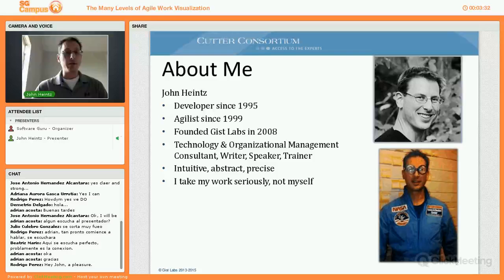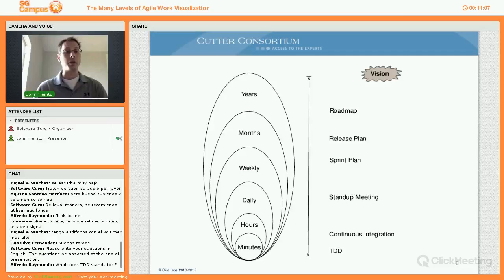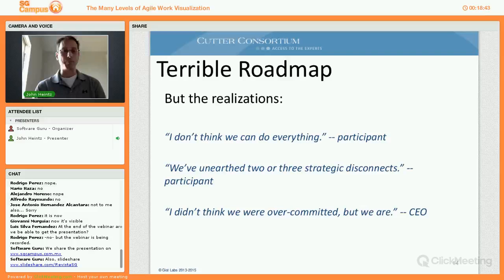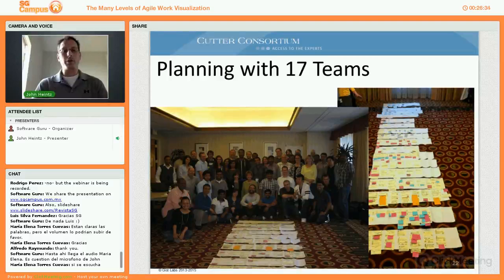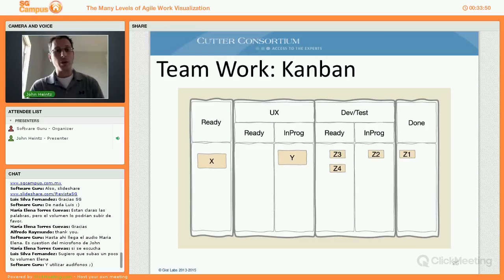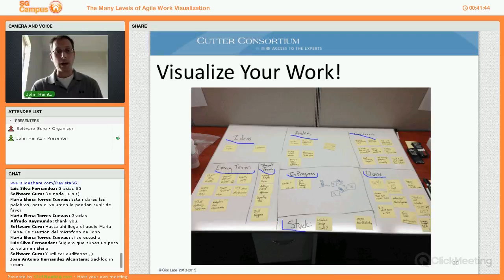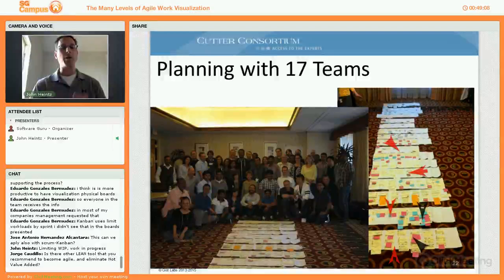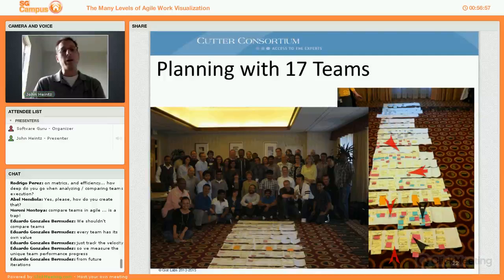The Many Levels of Agile Work Visualization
In this presentation I describe various techniques I’ve used that have been useful for helping individuals and teams see, manage, and accomplish work.

Personal Kanban for individuals
Team Kanban boards for team collaboration
Multi-team coordination and Release Planning for streams of parallel work
Program modeling to tie threads together
Multi-Layer Roadmapping for long term collaborative planning